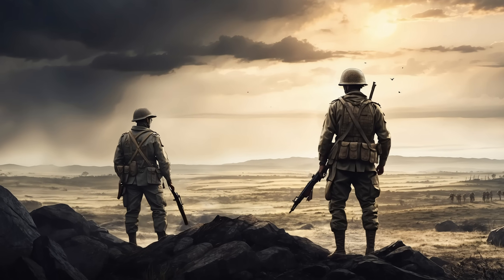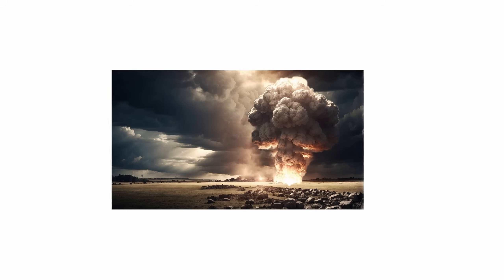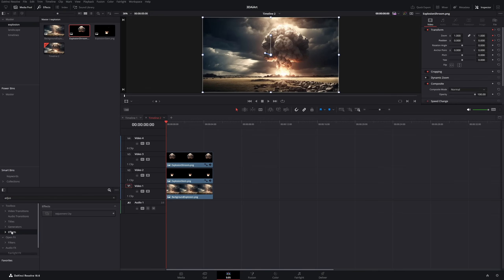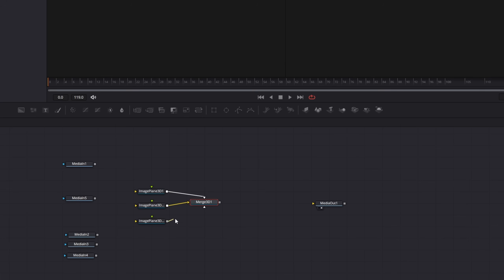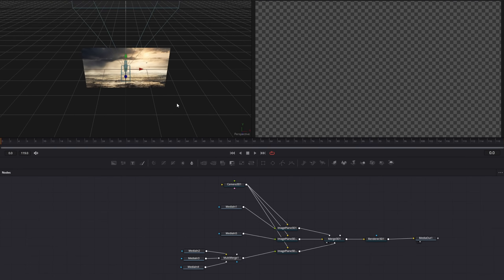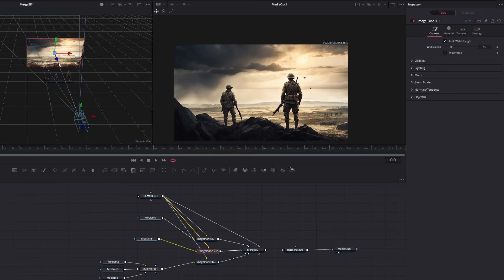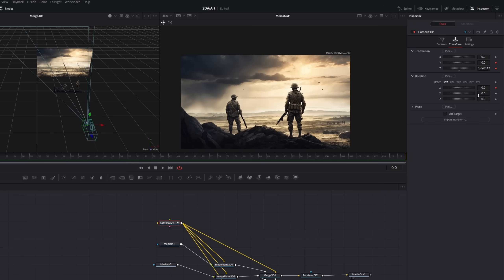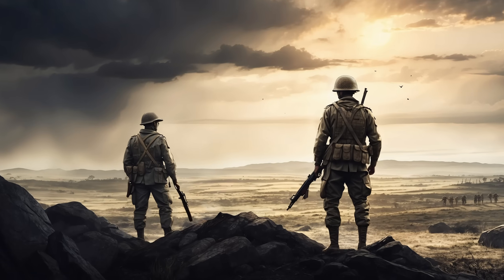Create 3D Animated ILLUSTRATIONS with AI | DaVinci Resolve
Learn how to create these animated 3D worlds from static AI generated images.